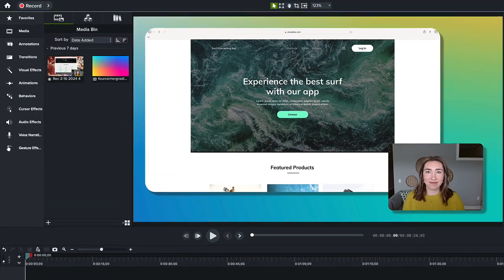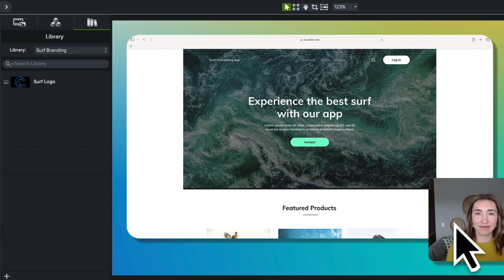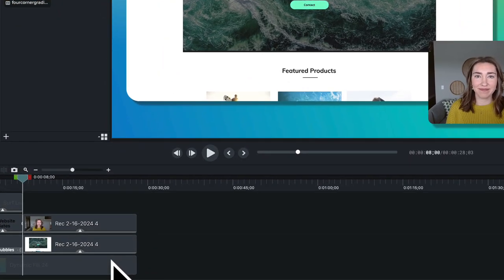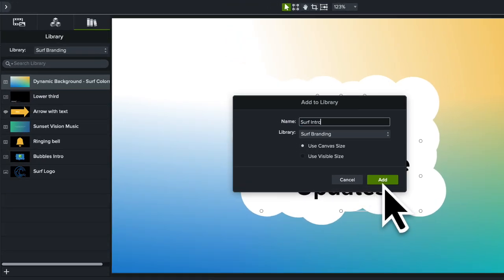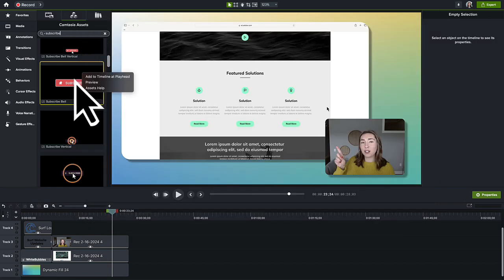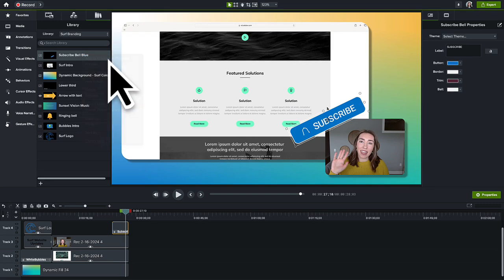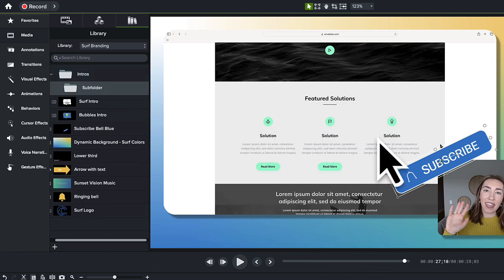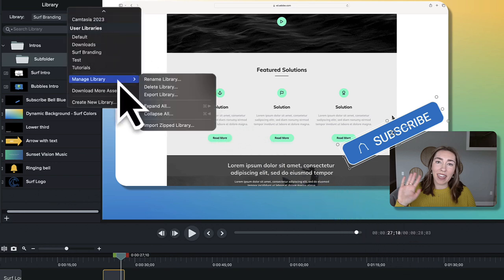Speed up Video Creation with the Camtasia Library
Learn how to speed up the video creation process and maintain consistency across your videos with Camtasia Libraries.